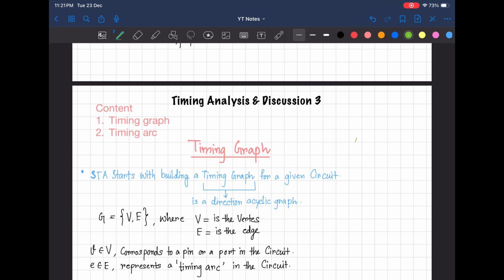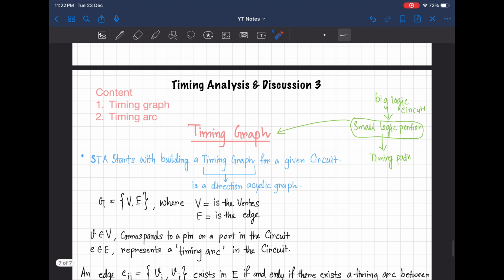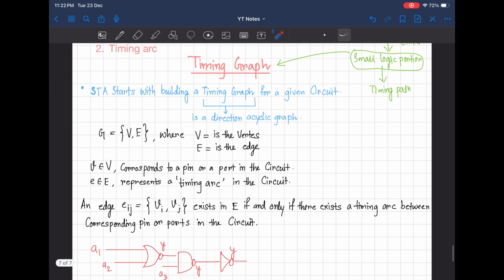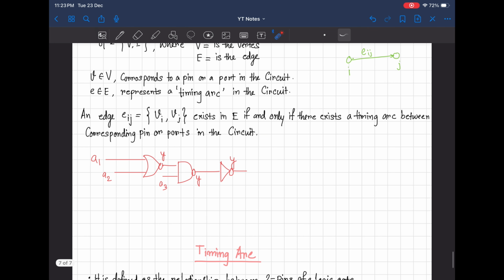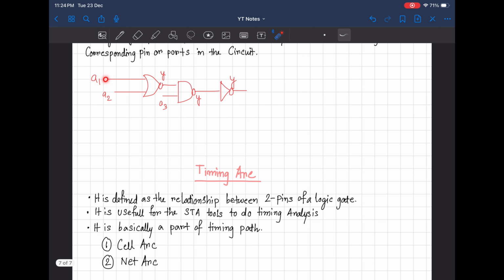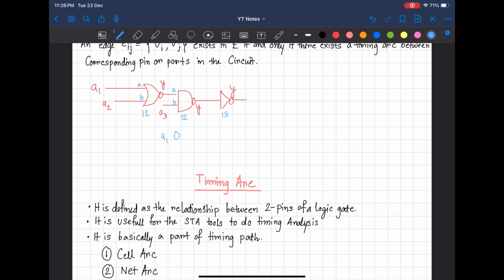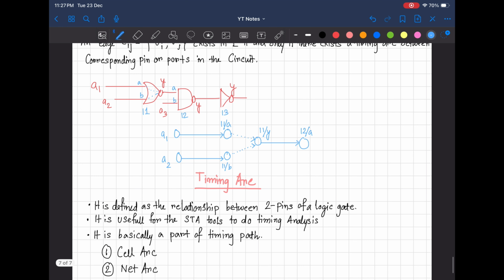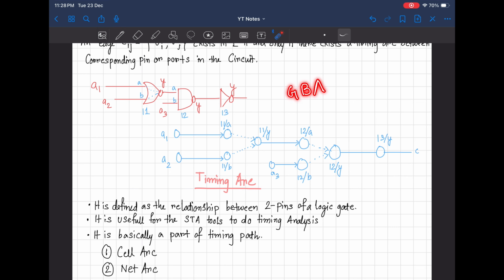Lecture 03: Basic of Timing Analysis 3 || STA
This video covers the very basic's of two timing definitions 1.Timing Graph, 2. Timing Arc & its importance explained with examples.